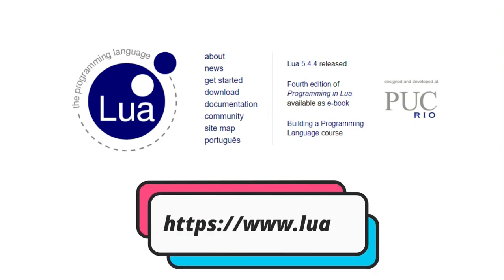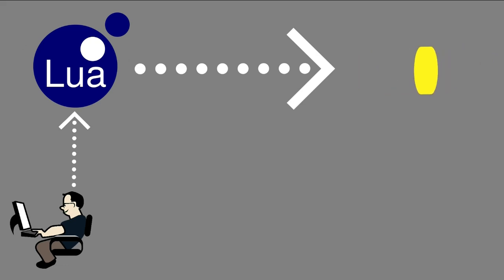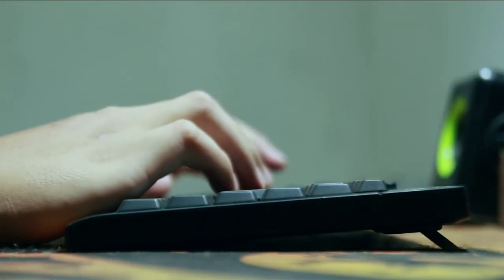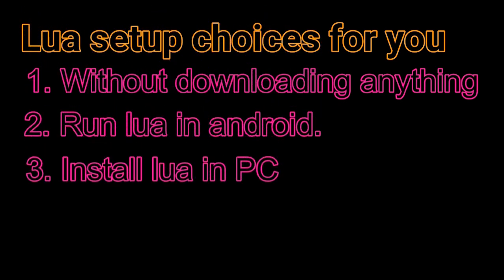Lua Full course #1 : Introduction And Installation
Welcome to the best Lua course available in whole YouTube. In this course, You will learn all the basic concepts of Lua scripting. And you can easily write a good Lua code for Roblox, game guardian, cheat engine and many many more applications. I have divided this course into different chapters and you will see practical of all concepts. I will write a demo code to show you. And the best thing is you can download all the demo code and take a reference.

0:00 Course Introduction
0:42 Lua Introduction
1:31 Install Lua